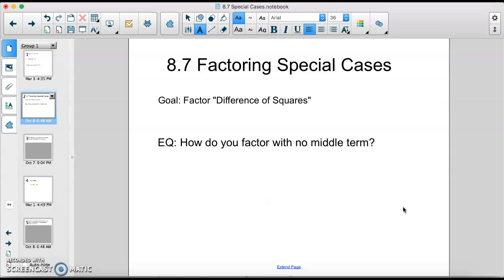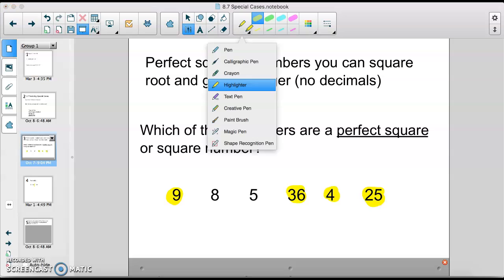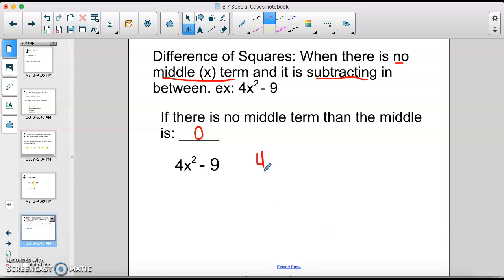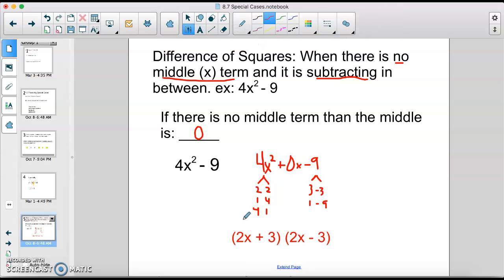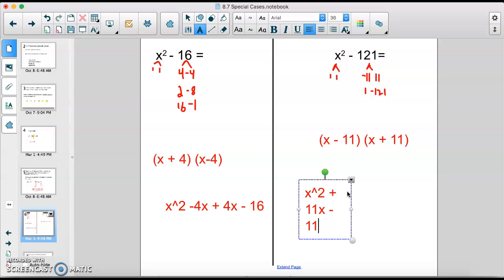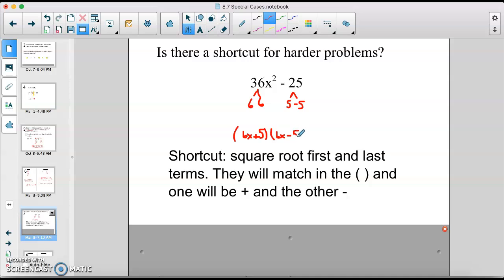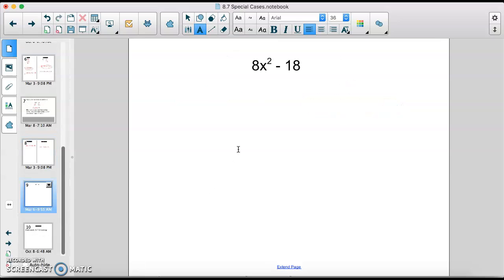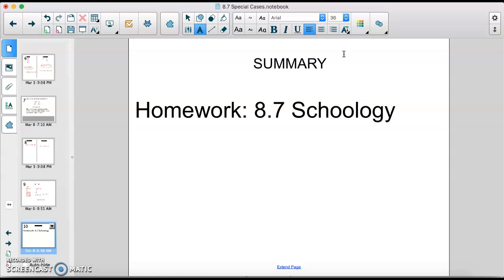8.7 Notes Sevaldson